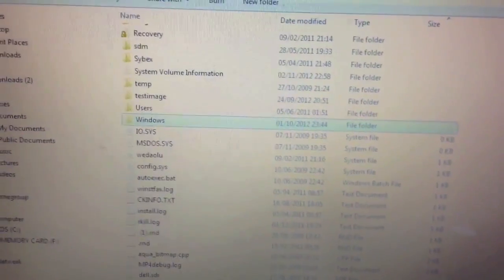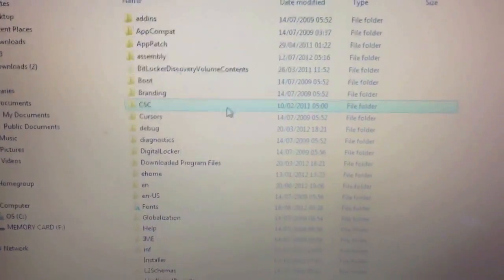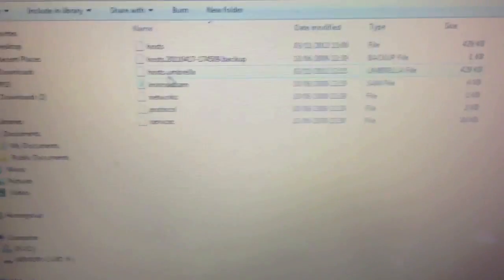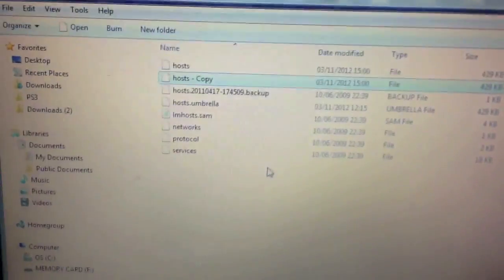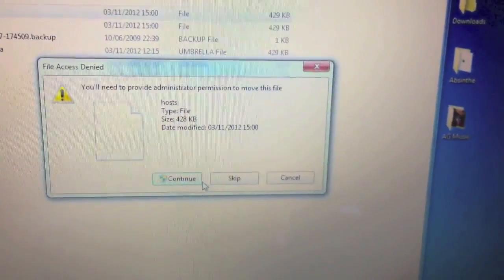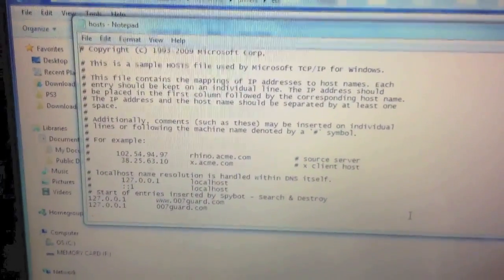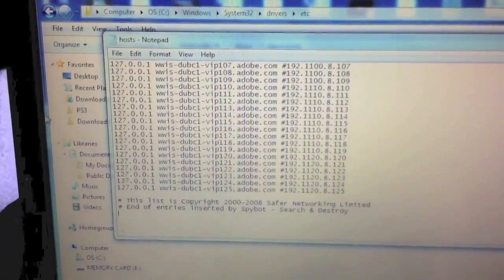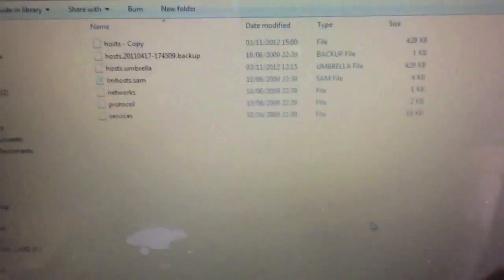Fix Error 3194 with iPod / iPhone / iPad / iTunes-Step by Step Instructions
Here's how to fix the error 3194 when restoring your apple iPod / iPhone / iPad device. Simple instructions to follow and they you can use iTunes again to restore your device. This error often comes up if you've jailbroken your device and try to restore